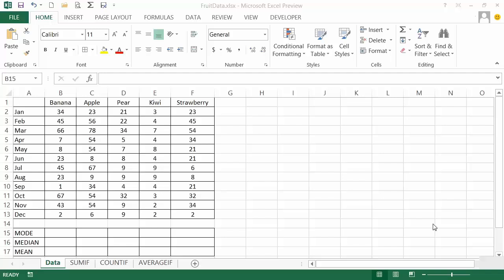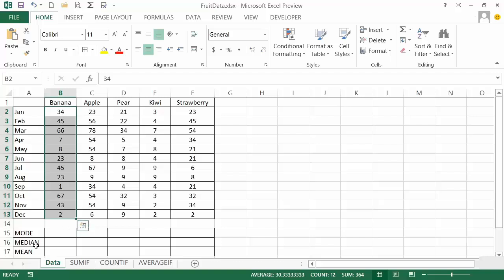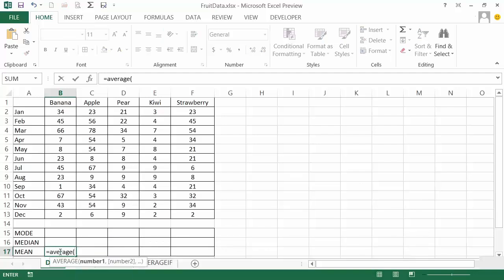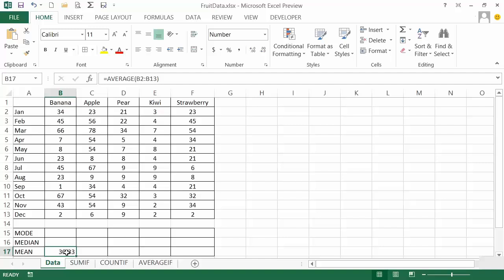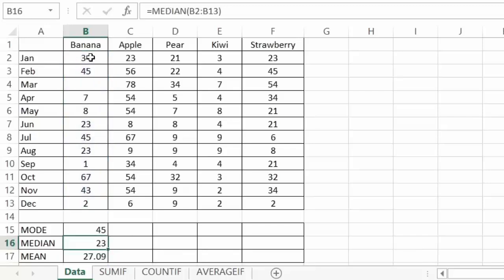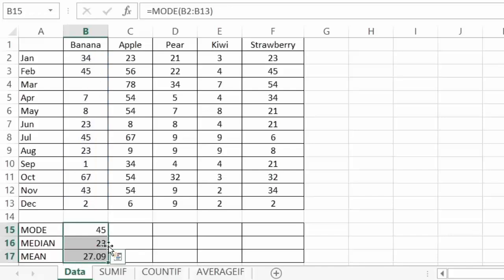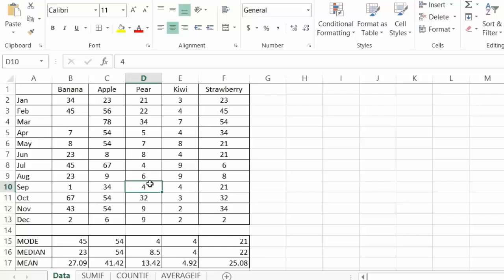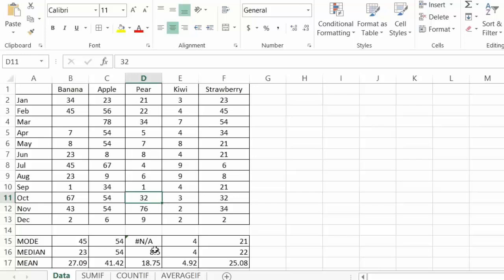Average, Mode, Median, Mean funcions | Microsoft Excel 2013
Excel@Excel
In this lesson you will learn the working of basic Mathematic functions.ie
-Average
-Mode
-Median
-Mean

Average function in excel
mode  function in excel
median  function in excel
mean  function in excel
math functions
free excel